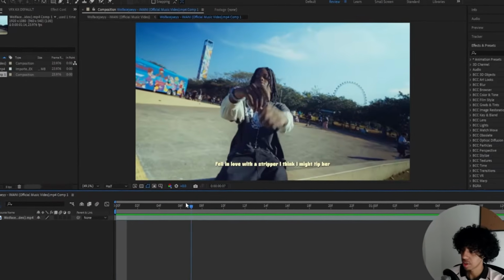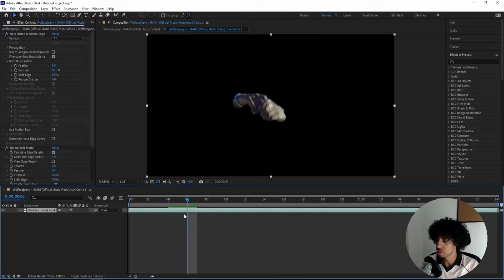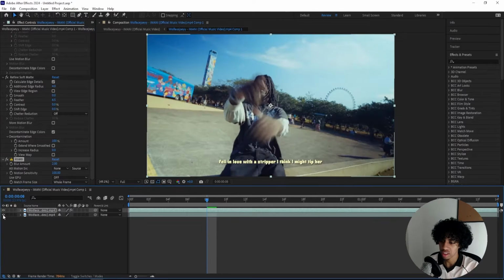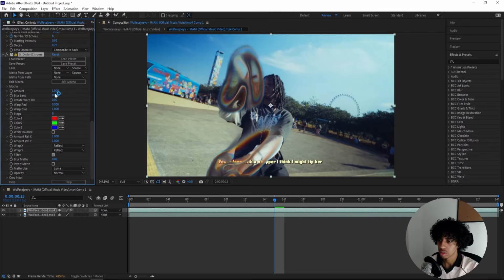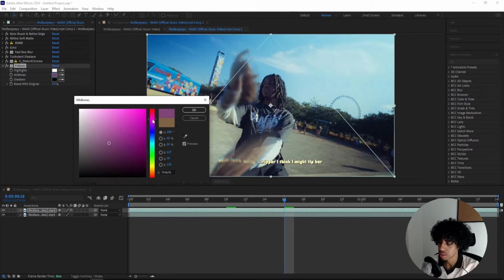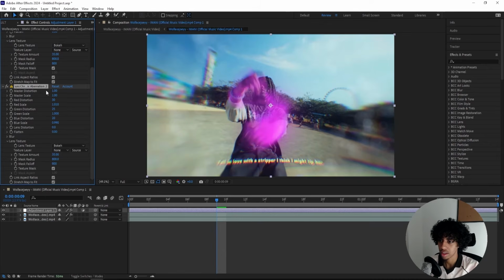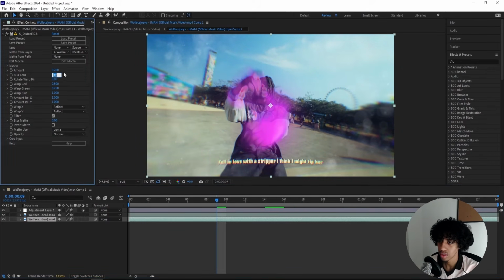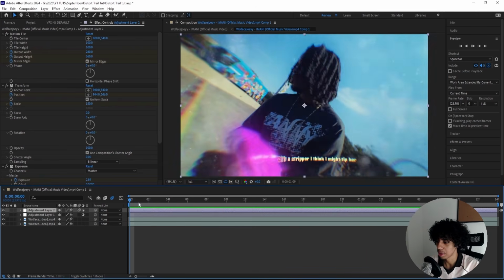CRAZY Distort Trail Effect in After Effects